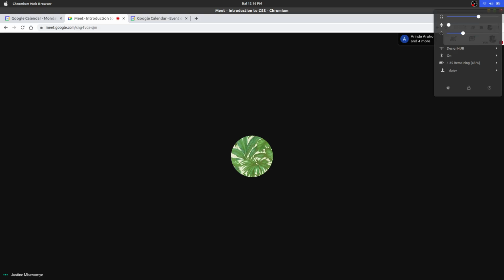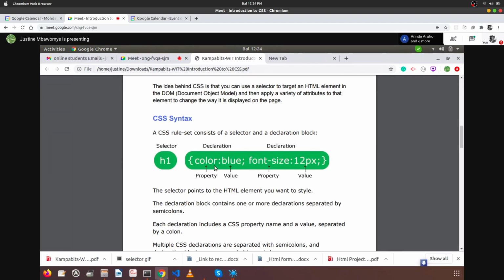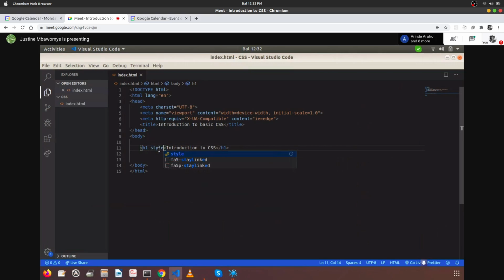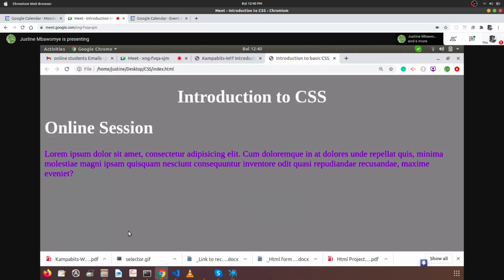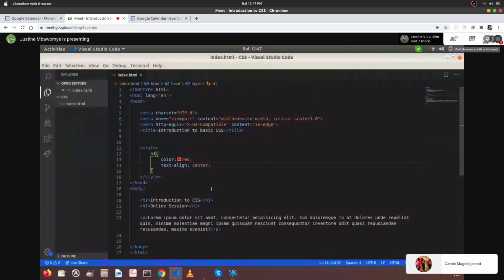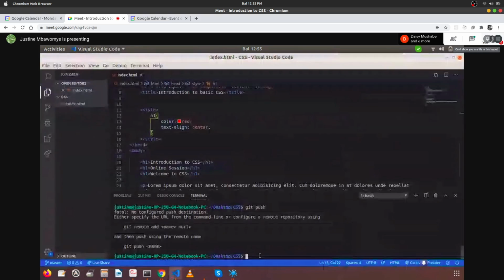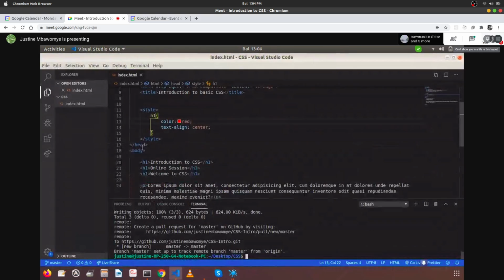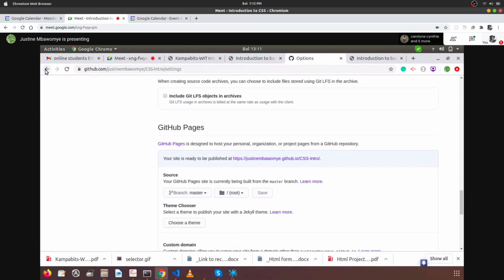KampaBits WIT Introduction to CSS